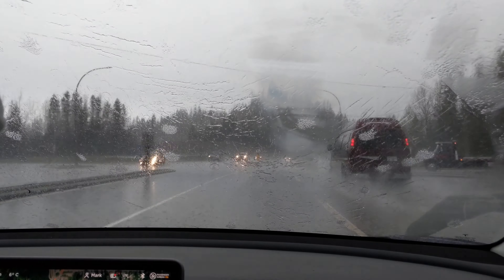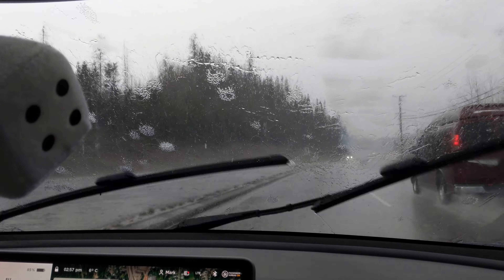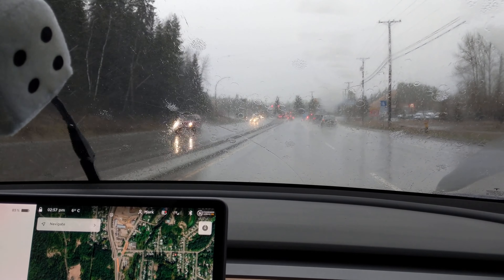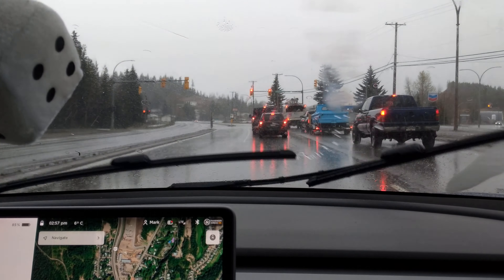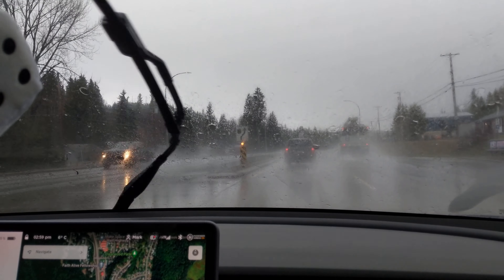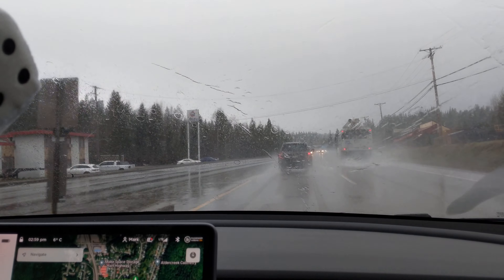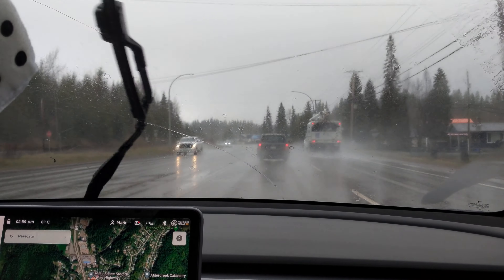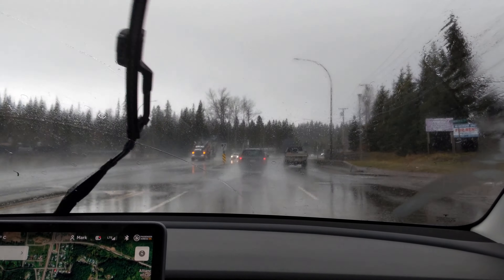Tesla Model 3 | Autopilot with FSD in Canada | Heavy Rain and Hail, handles well!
In this video, I show a short two-minute video where Autopilot with FSD drove up the Hart Highway in heavy rain and hail and did a stellar job driving safely home. This technology has its flaws but can do a surprisingly good job even during inclement weather.

The key difference in bad weather is that it complains more frequently (as you hear in the video) for you to keep your hands on the steering wheel.